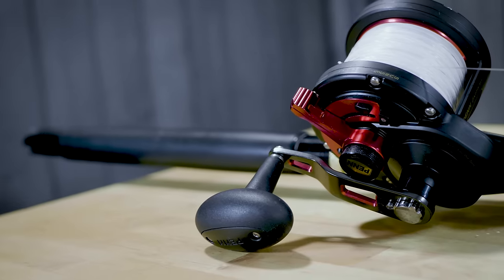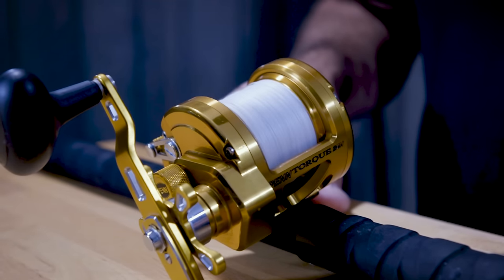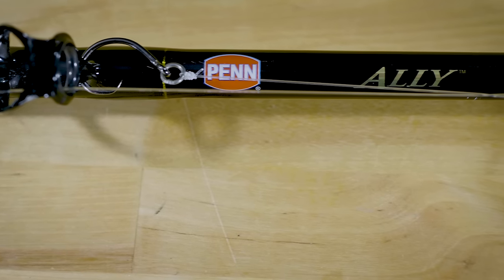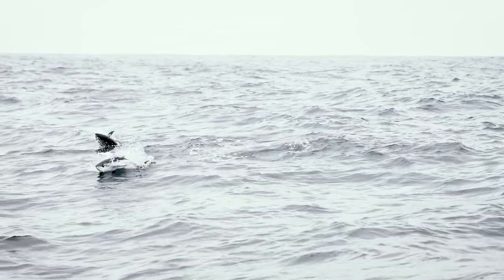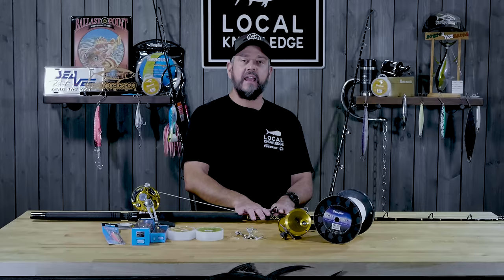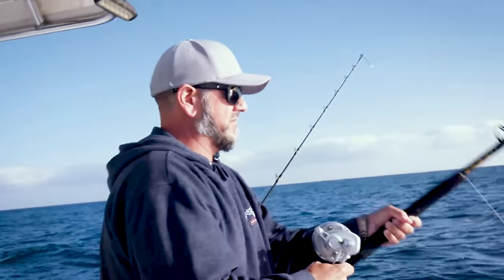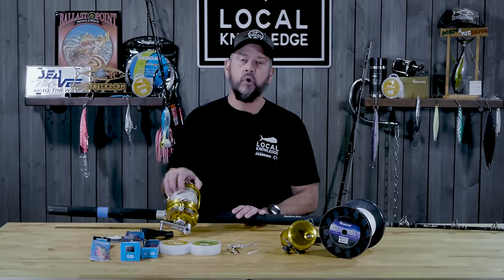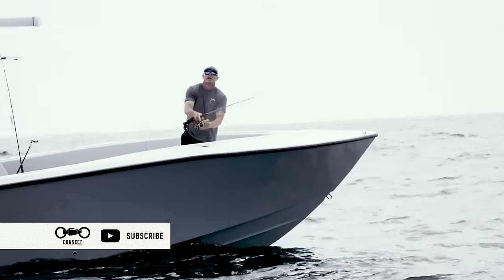Full Breakdown | Rigging For Bluefin Tuna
Ali Hussainy of Local Knowledge Fishing Show gives a full breakdown of his recommended setup for offshore fishing rods, reels and line for every size class of Bluefin Tuna. Ali is spends all his time offshore fishing hunting Bluefin Tuna when the time is right, so this breakdown is catered for offshore, however there is certainly some carry over when it comes to inshore.

These proven rods, reels and line setups are essential to Ali's approach to Bluefin Tuna and are present on the boat every time he leaves the dock.

Details for Rods, Reels and Line:

Penn Torque 25N
Penn Ally ALLBW50100C66 LINE:50-100 lb. MONO / 65-130 lb. BRAID
Penn Fathom 40NLD
PENN International VI Rod INTSU3050TU60 6'0" 30-50 lb.
Penn International 16 VISX
Penn International 20 VISX
Penn International 50 VISX

Starring:
Ali Hussainy @bdoali

Produced/filmed/edited by:
Ryan Baechel @rbaechel

Overlay footage provided by:
Michael Torbisco